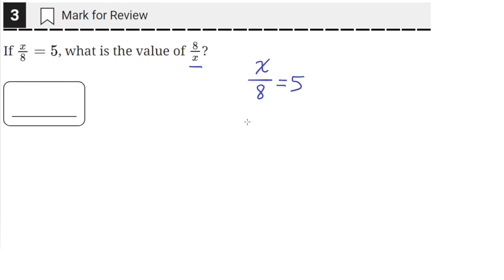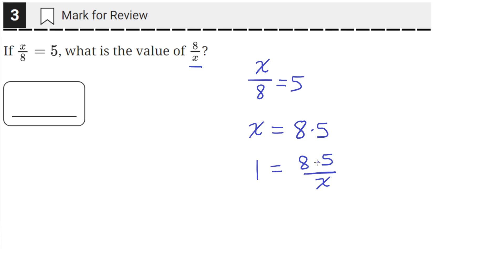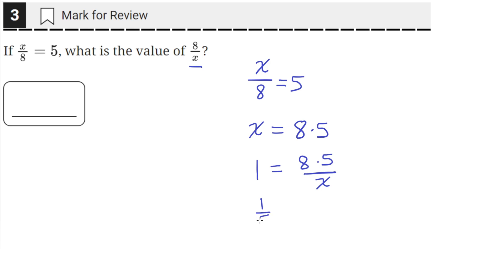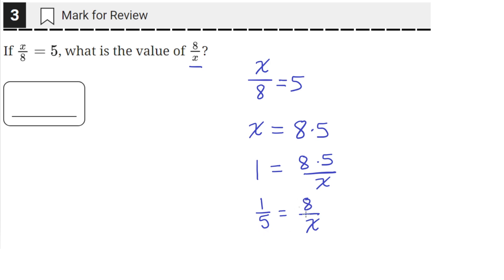Digital SAT Practice Test 3 - Math Module 1 - Question 3